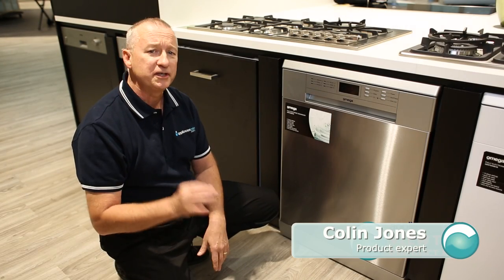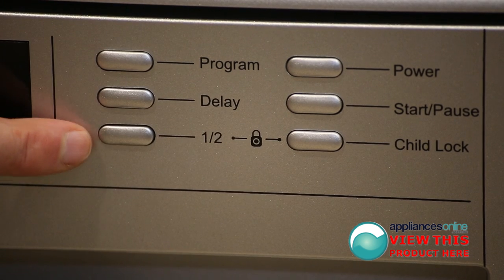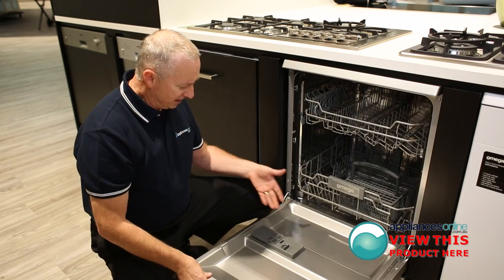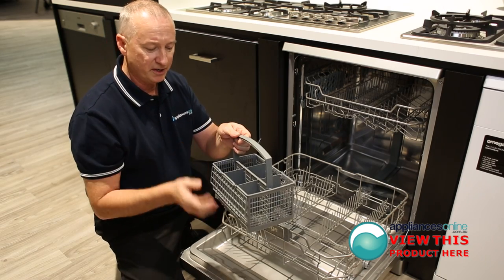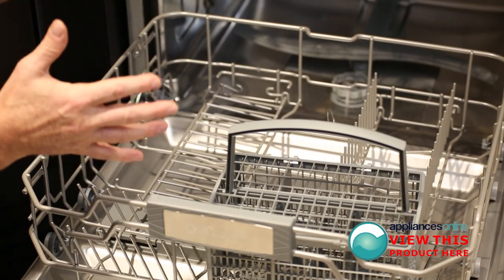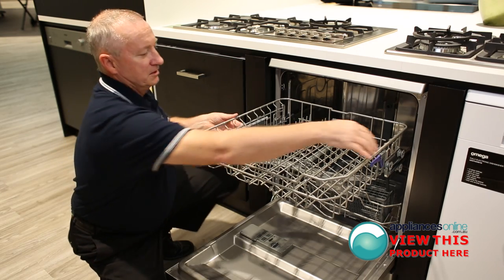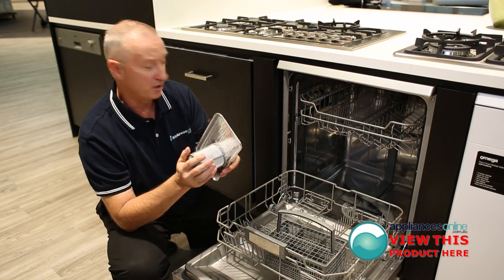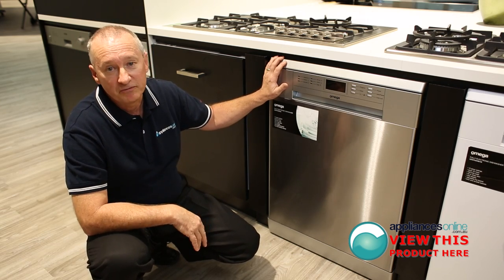The Omega ODW702 freestanding 12 place setting dishwasher reviewed by expert - Appliances Online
The Omega ODW702 freestanding dishwasher is available in a white and a stainless steel finish.

The unit has six programmes including an intensive wash, quick wash or a soak cycle, and the settings are shown on a red LED display.

The dispenser will take both detergent and tablets, and there is a rinse aid compartment next to it in the inside of the door.

The bottom rack will take up to 12 place settings with 30cm plate, and the tongs can be laid down on both sides to fit in large pieces of cookware.

The top rack is fully adjustable using the handles on the side to offer more space for larger plates up to 26cm and glasses.

There is a stainless steel triple filtration system and the filter can be easily removed and cleaned.

The dishwasher uses a normal power socket and should be plumed into a cold water connection.